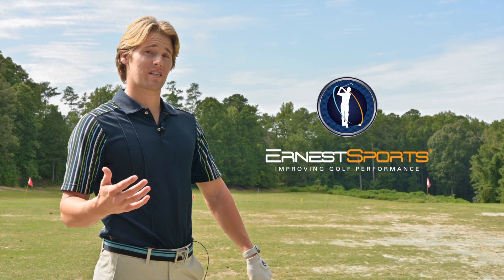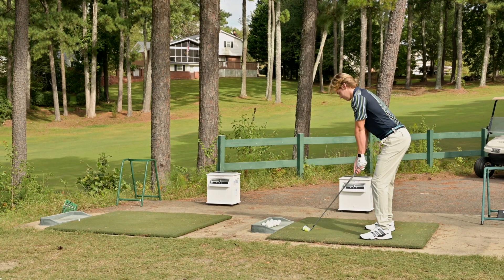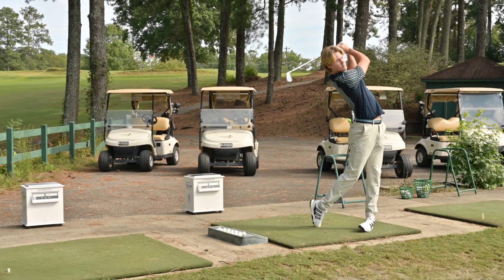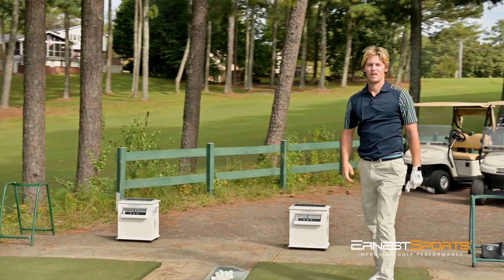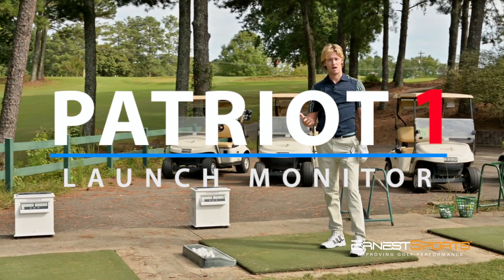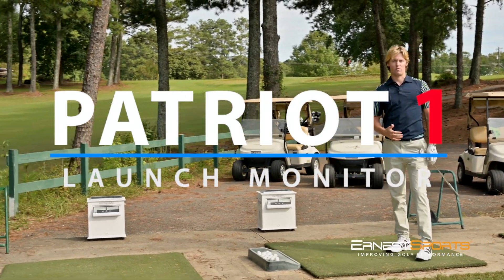Patriot1 launch monitor from Ernest Sports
ES PATRIOT 1 - With cutting-edge solar-powered technology, voice control capabilities, and a personalized side panel, PATRIOT 1 is sure to answer a wide variety of golfing needs. For more in-depth statistics, patrons can easily pair the unit to their smart device with the FREE Ernest Sports app. Financing available.